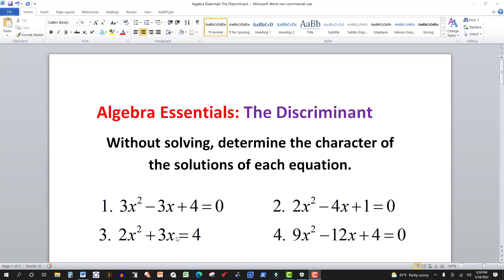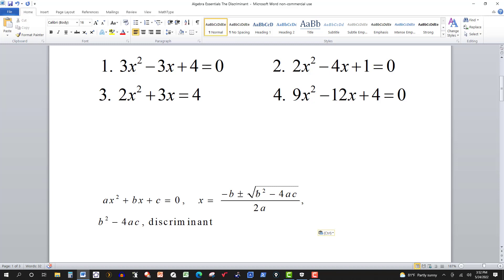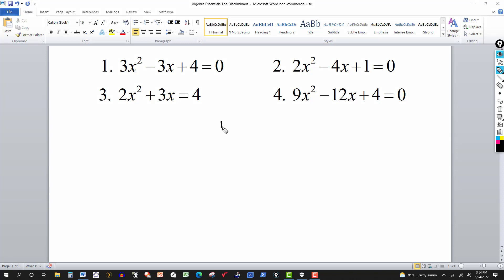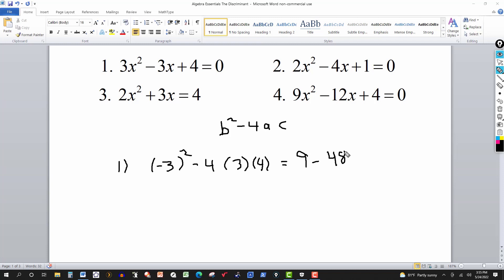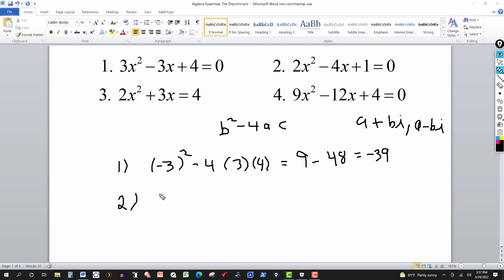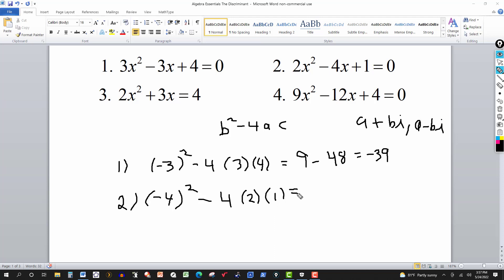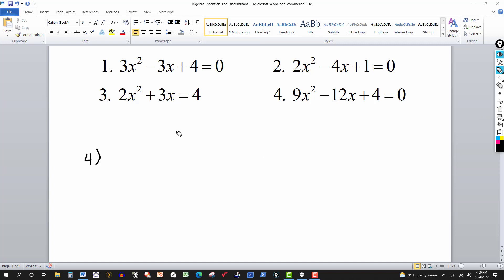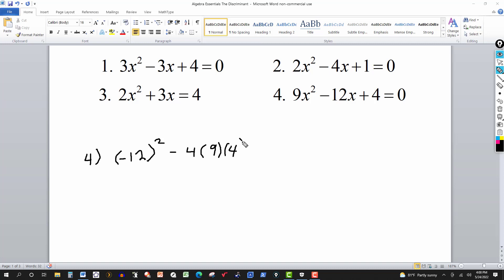Algebra Essentials: The Discriminant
In this video, we use the discriminant to determine the type of solutions that given quadratic equations possess.  For example, real, nonreal, repeated, rational, irrational, etc